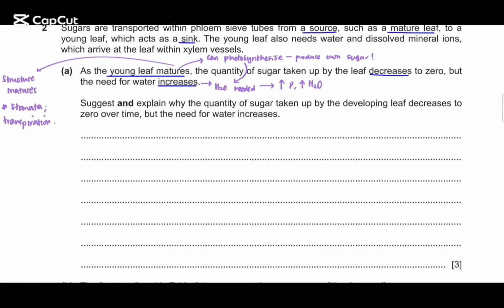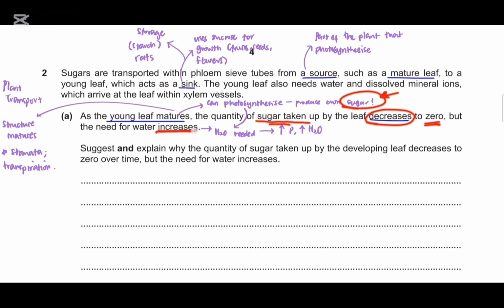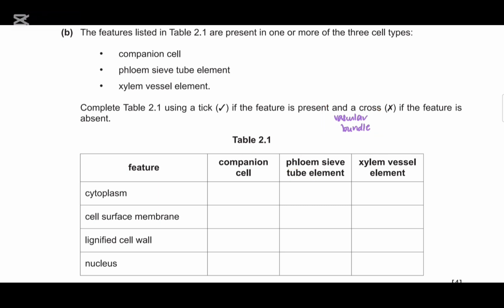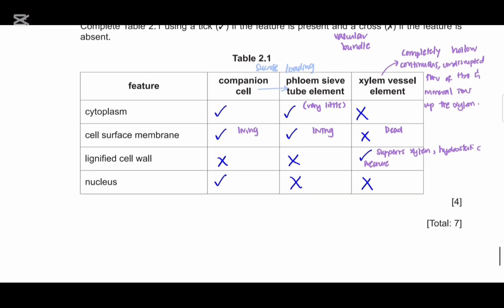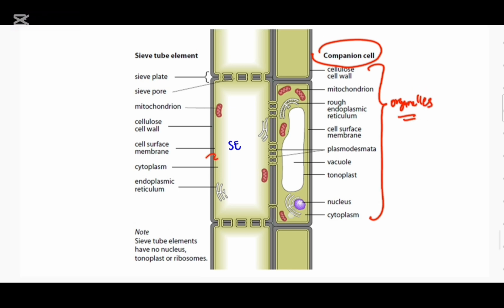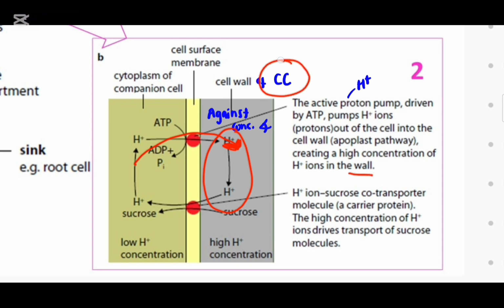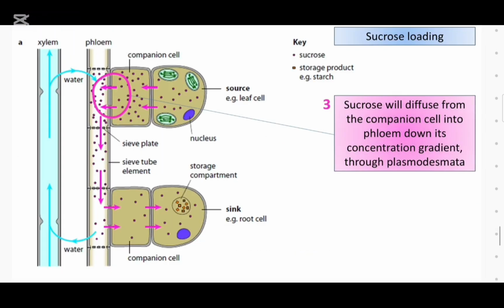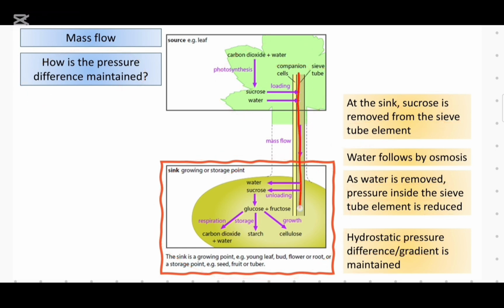Revision set 1 - pt6 (plant transport, mass flow, Sucrose loading, sink, source)